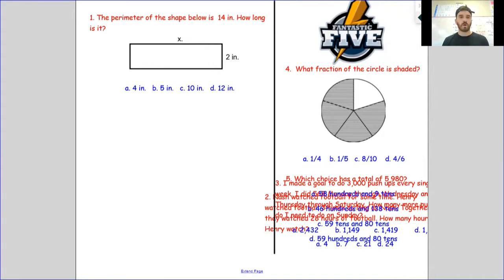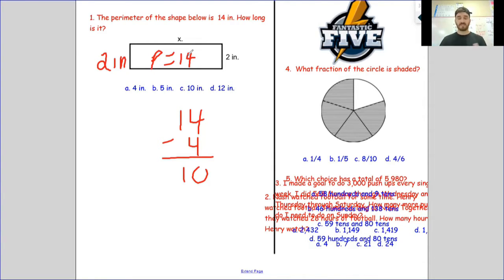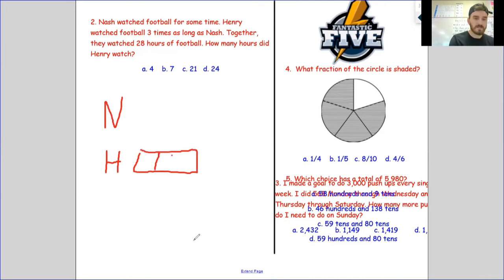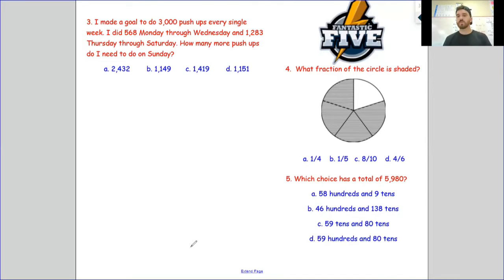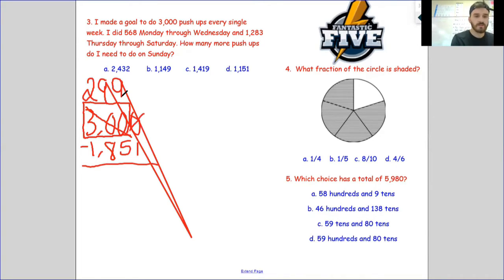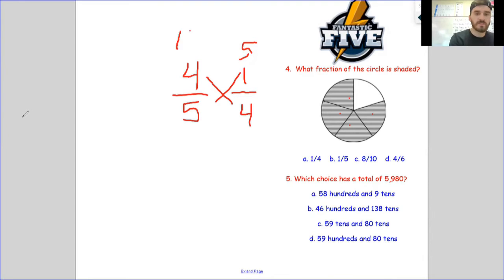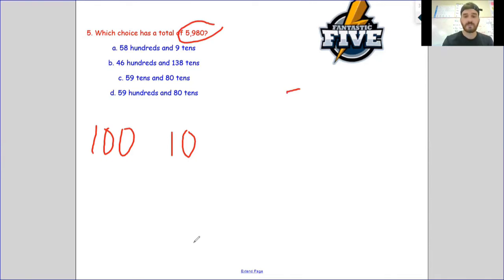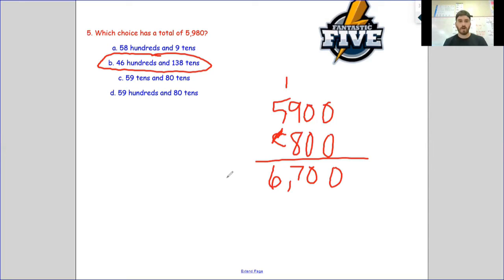Fantastic 5 Review - September 30th